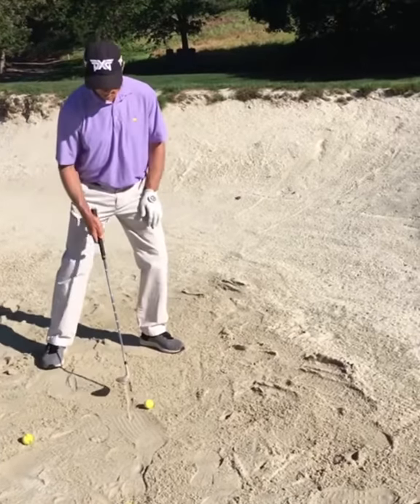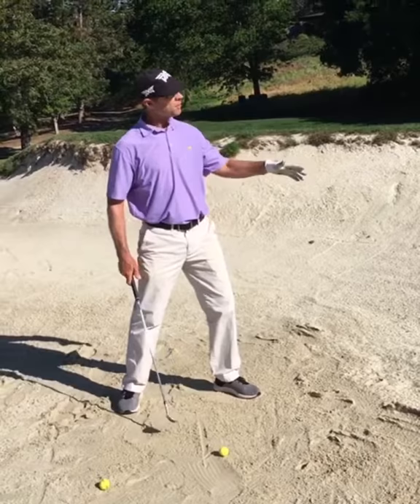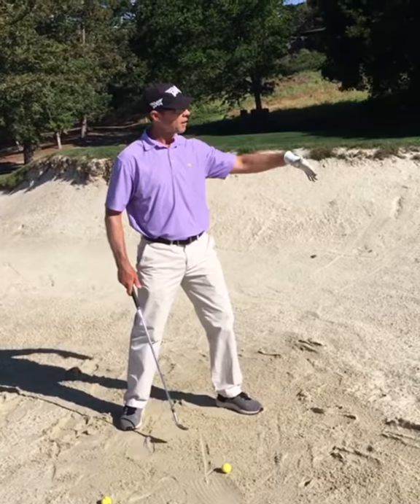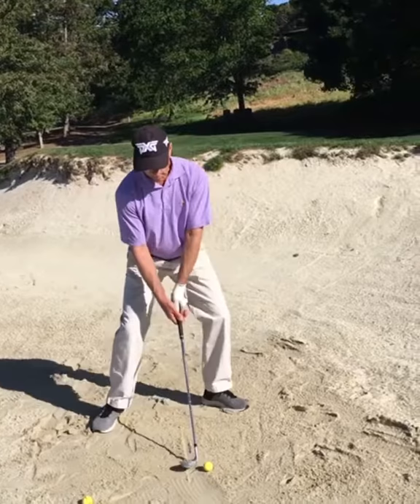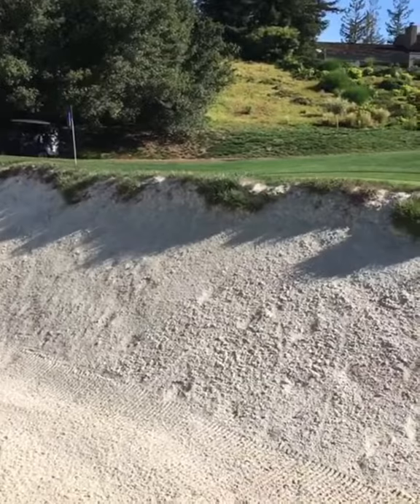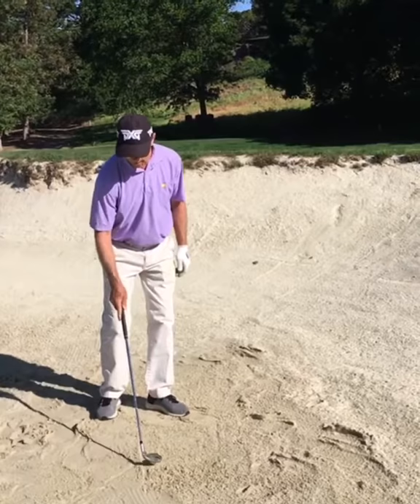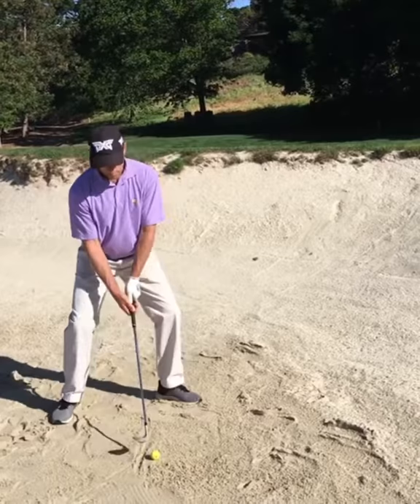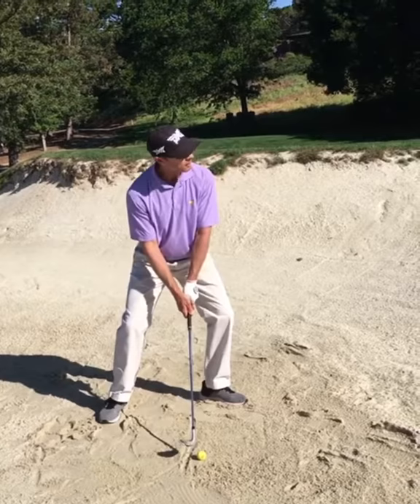Bunker Basics - The Ball Goes Where The Sand Goes